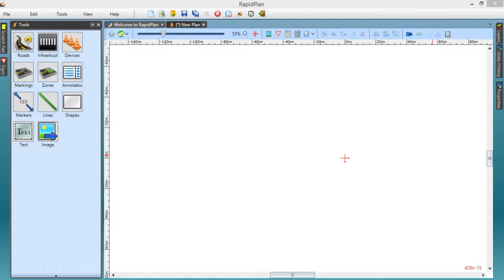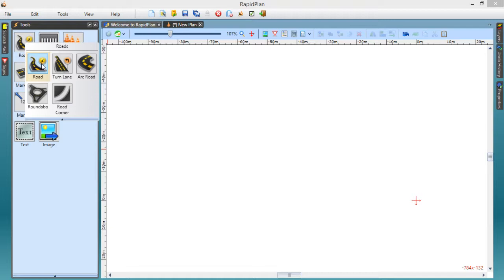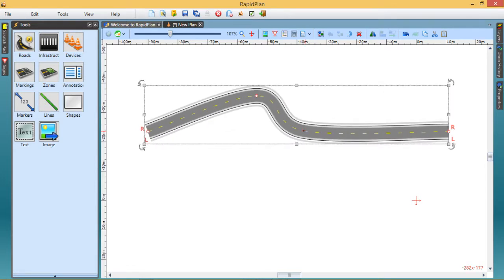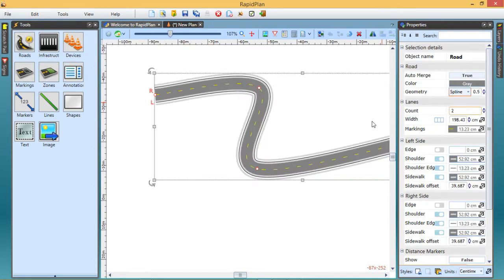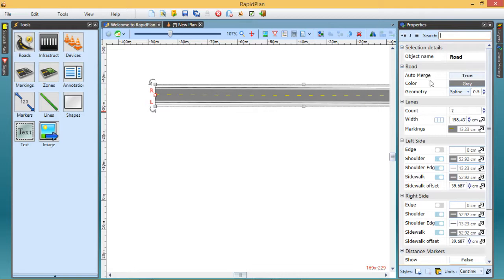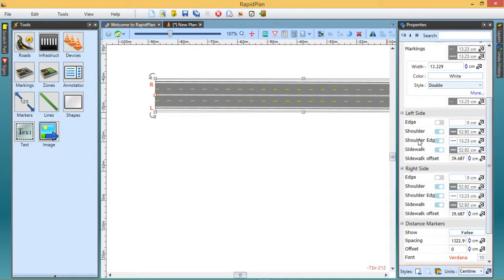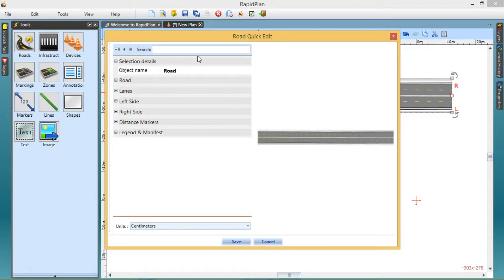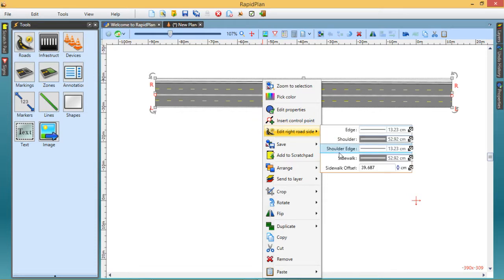Working with the road tool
This video shows you how to use the road tool in RapidPlan.